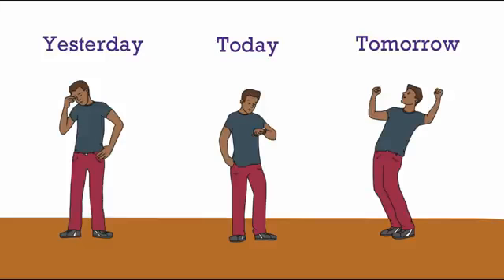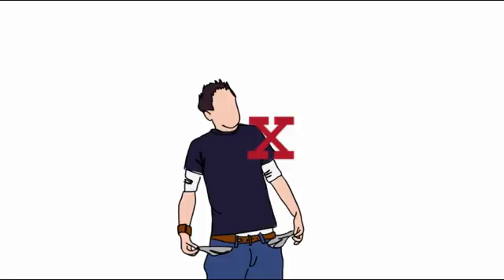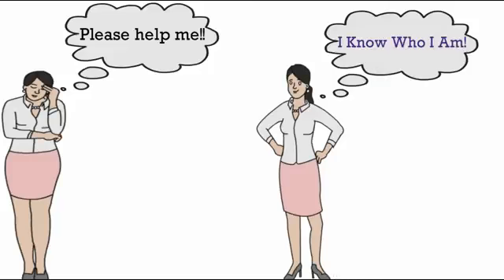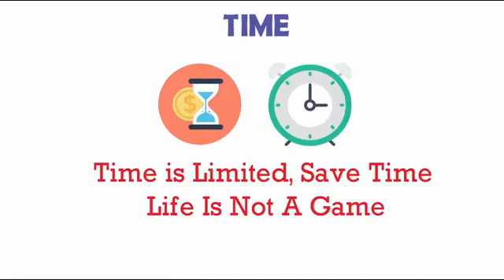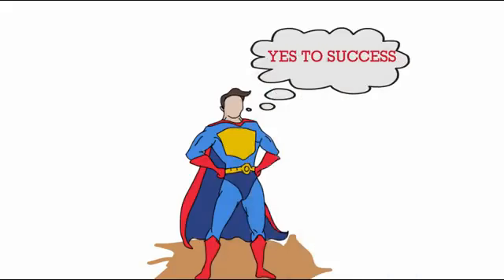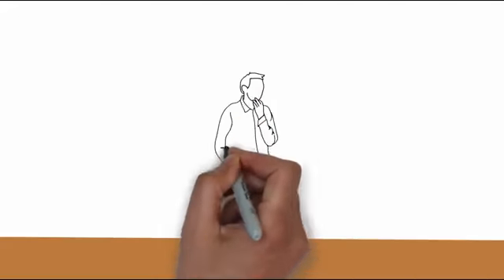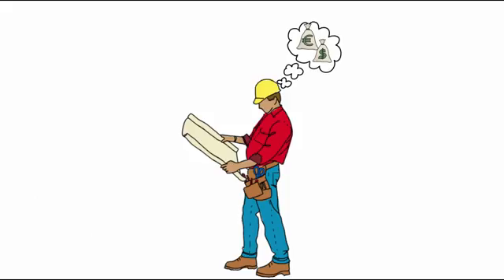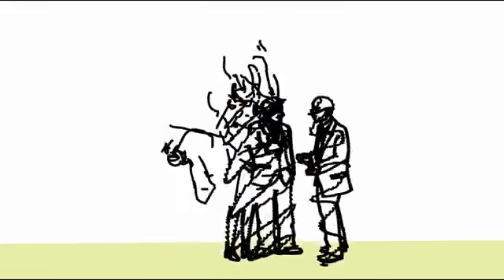Your decision today determine your destiny tomorrow